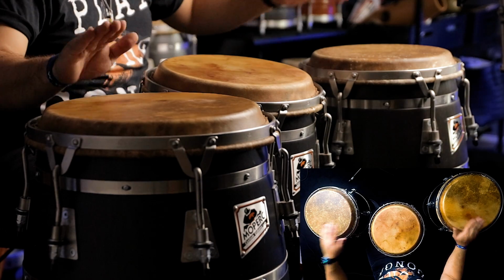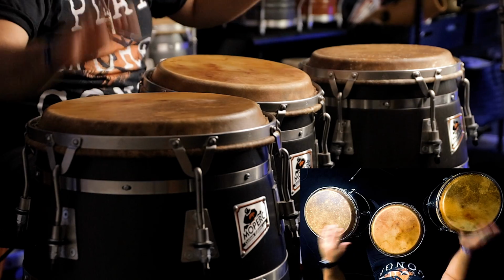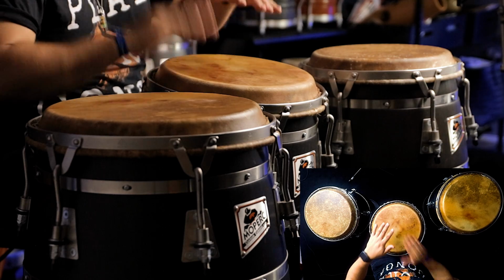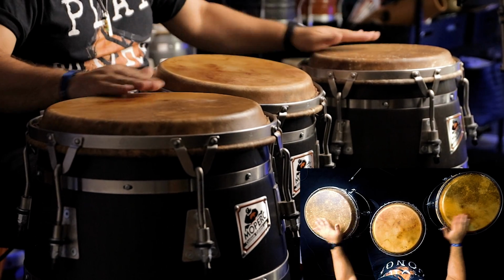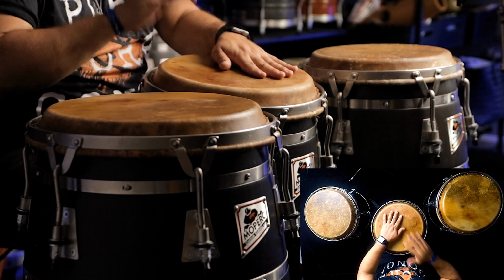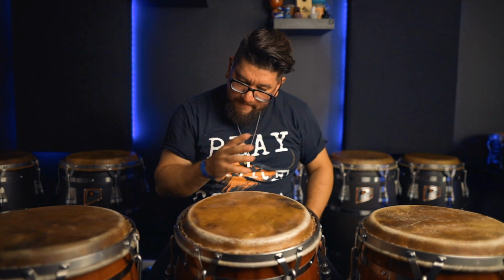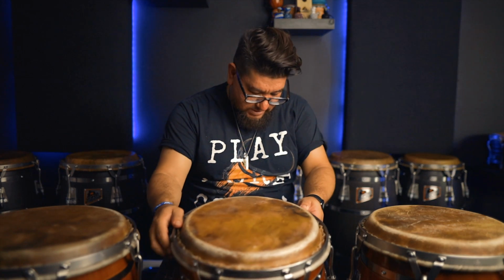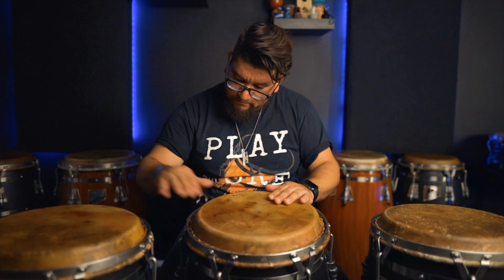How To Do A Melodic Tumbao Variation on Congas | Does Wood Matter?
Here's a fun melodic tumbao variation you can try on 3 drums... I also wanted to see if the type of wood would change the feel of the pattern... Something different. Headphones recommended.

0:00 - Intro
1:12 - Explaining the Tumbao Pattern/ Wood Specs
2:07 - Demo of Tumbao Pattern
2:40 - Breakdown of Lesson
6:47 - Slow Count
7:25- Mahogany Demo
11:47 - Conclusion